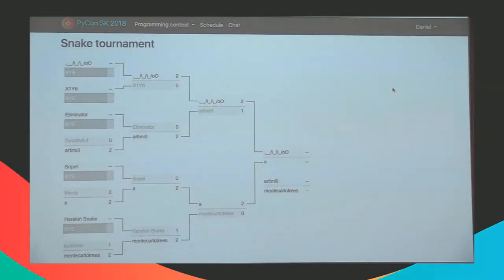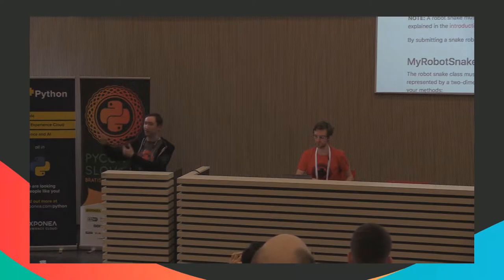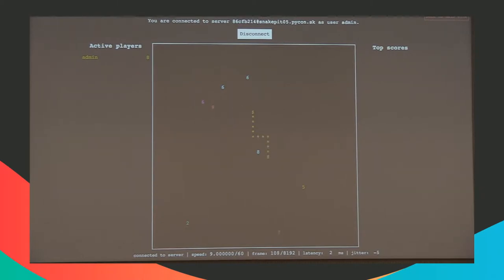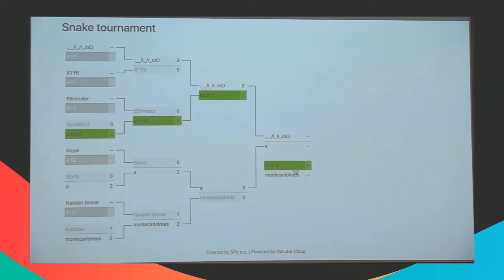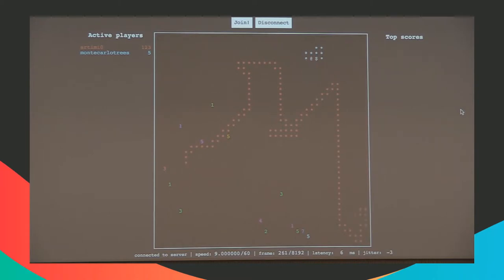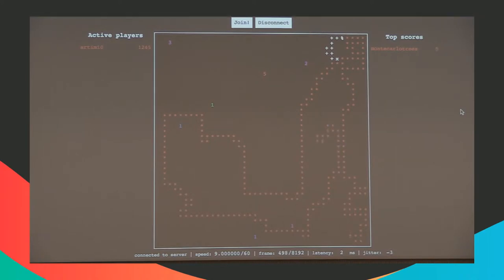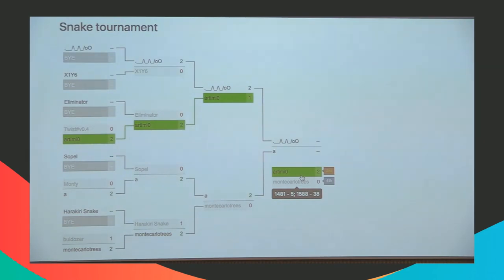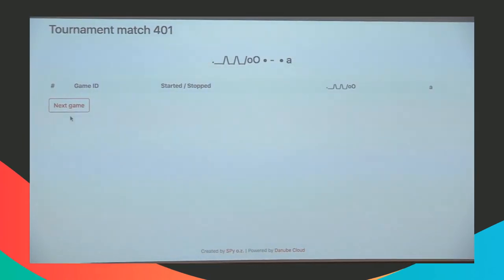Programming contest - grand finale